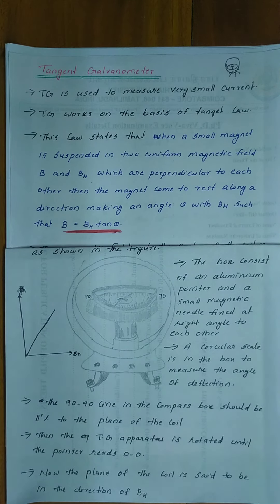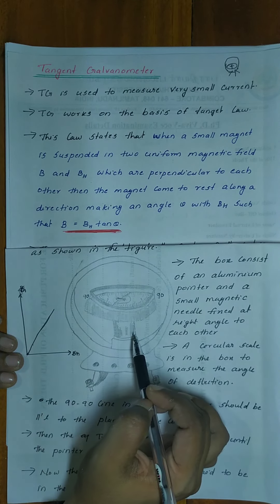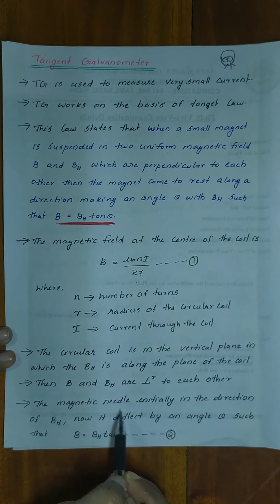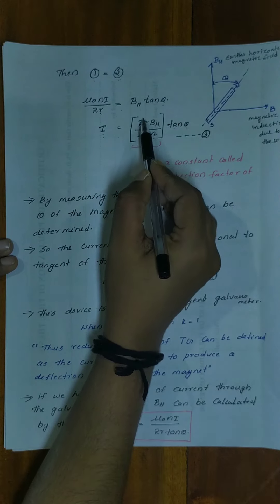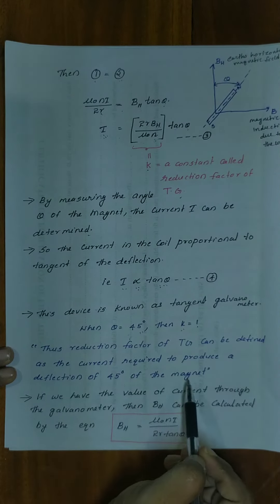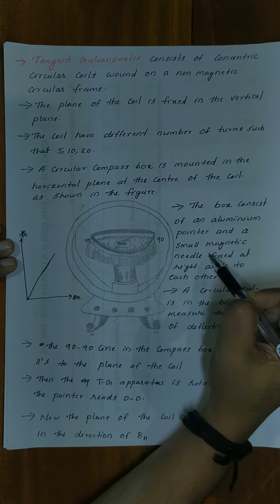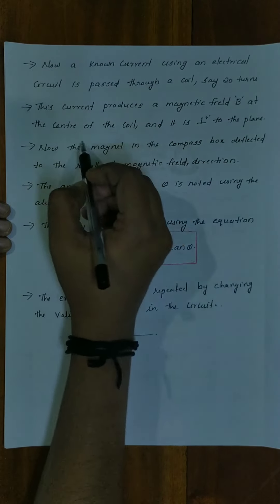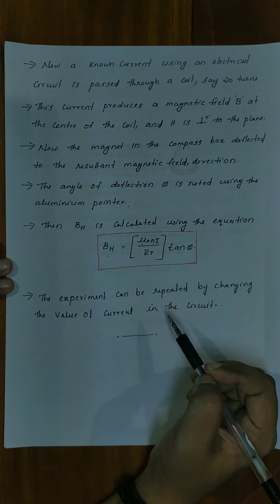# Tangent Galvanometer (TG) # Magnetism # Electricity Magnetism and Nuclear physics #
Tangent Galvanometer / Unit 3/Magnetism / Electricity Magnetism and Nuclear physics/ Fourth semester complementary physics/ Calicut University Syllabus